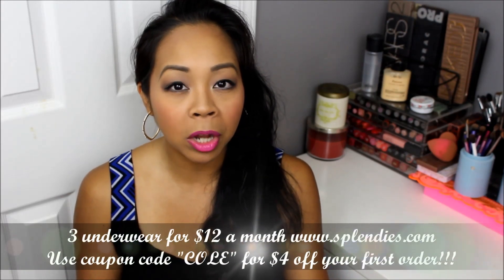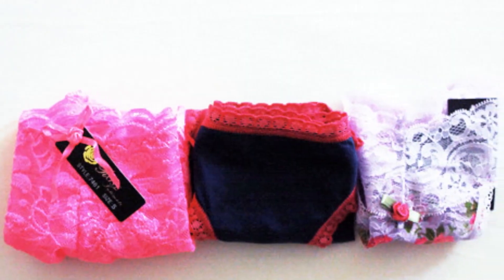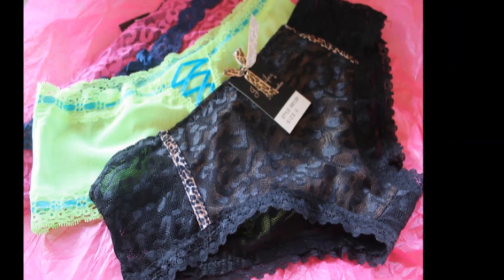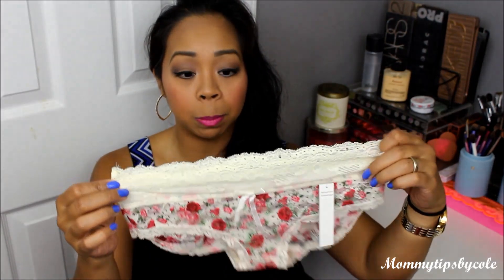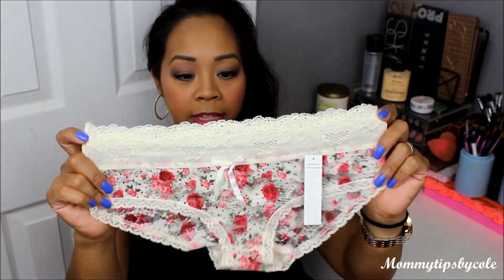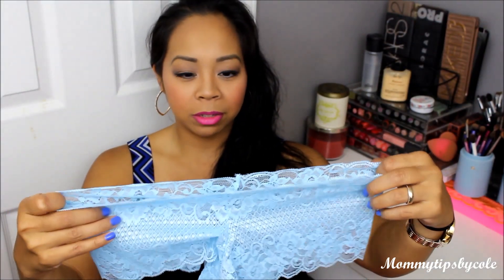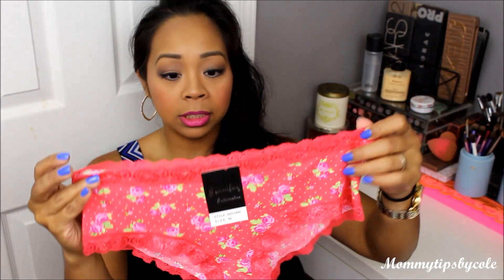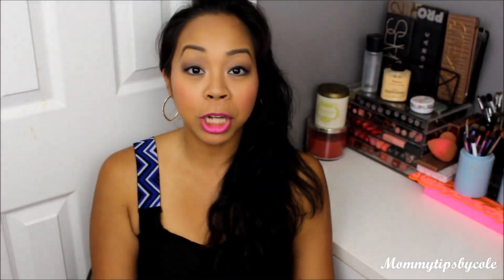SPLENDIES Women's Underwear Subscription & GIVEAWAY!!!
Enter my giveaway with Splendies to win a 2 month subscription! Giveaway open for 30 days, see details and how to enter

I thought this subscription was cute and unique, especially since it has nothing to do with beauty products! As a woman, who doesn't love cute new underwear? This is a fun way to try different styles and brands of underwear especially if you tend to grab many neutral basic colors and styles like me! Which means you will only pay $8 for 3 pairs!!! Sweet deal if you ask me! xoxo Cole

FTC: The items shown in this video were sent to me for review purposes from Splendies.com All opinions are my own and 100% honest.